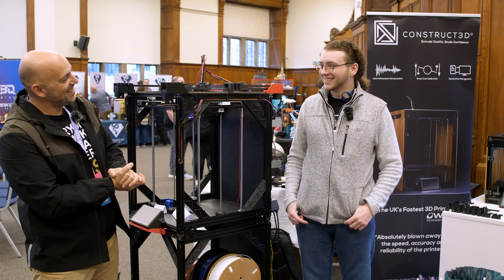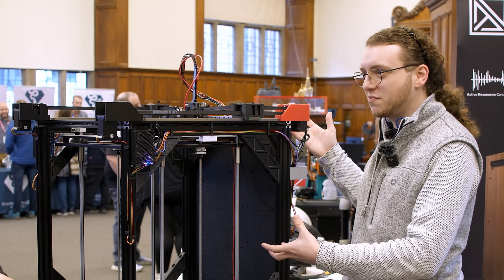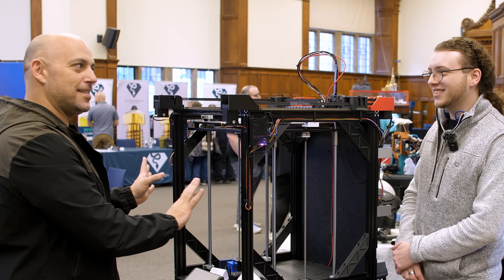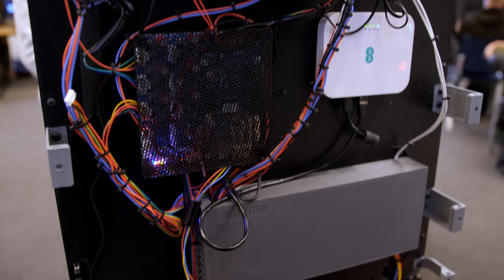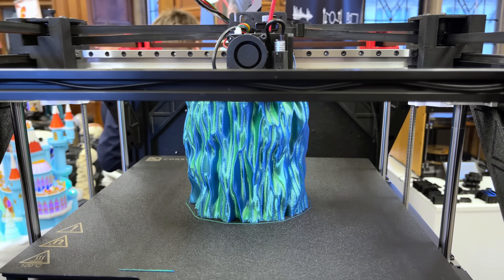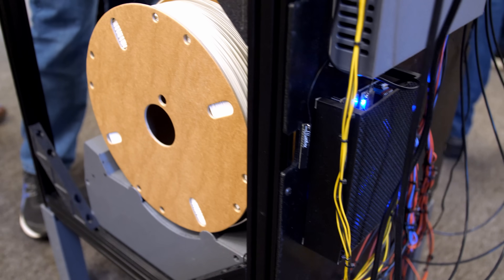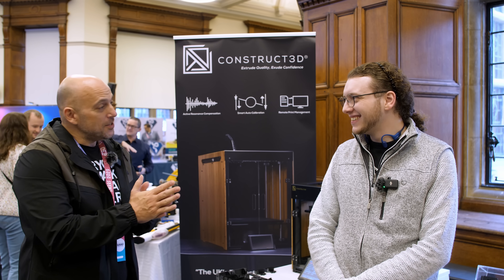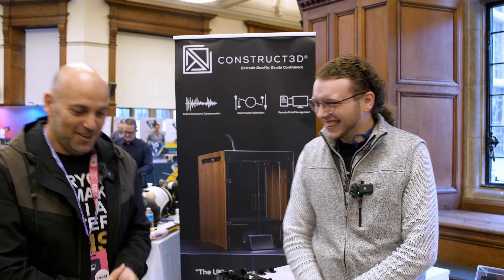An Open Source Filament Changer For Everyone! Construct3D At SMRRF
Constitution Street,
Mosta, MST 9059
Malta
Europe